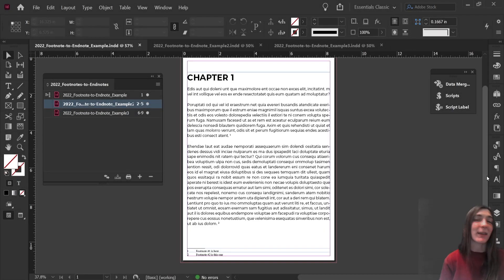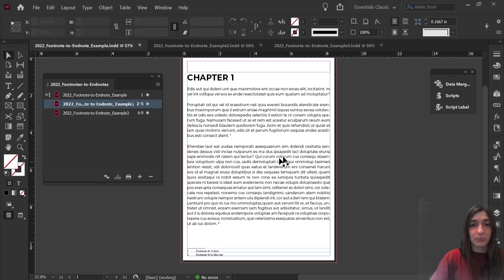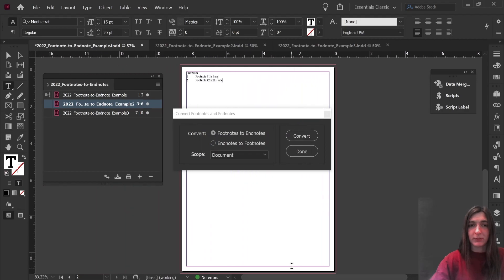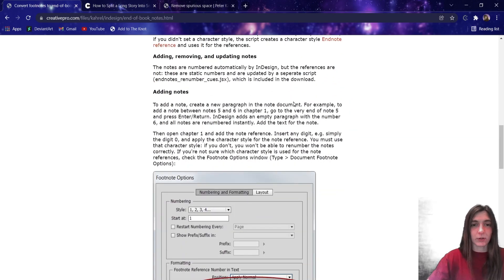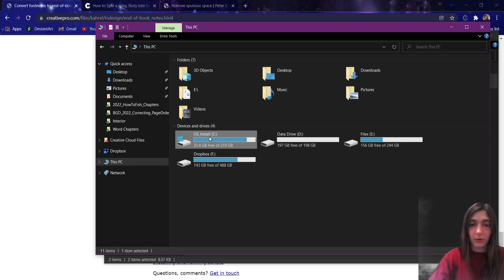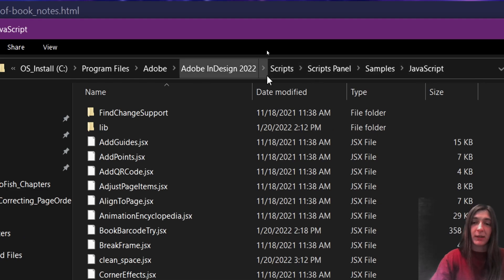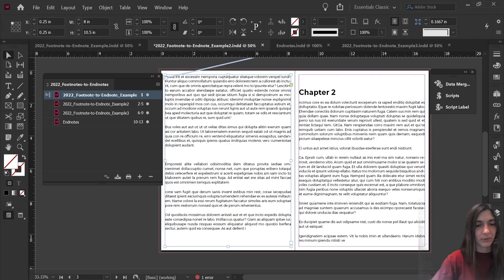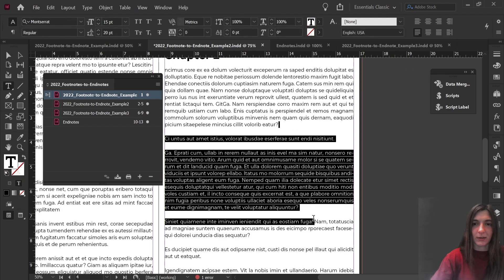InDesign Scripts • How to Find, Use, & Install • Footnotes→Endnotes • Break Text Threads • Automate!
Have you ever wished that Adobe InDesign had recordable Actions, like in Photoshop or Illustrator? Me, too. Fortunately, there's a function for "Scripts," which are basically "Actions" for InDesign.
In this video, I show where to find some scripts, how to download them, how to install them, and how to use them. I feature a script that converts footnotes to endnotes, one that breaks text threads cleanly, and one that removes spurious white space.

0:00 - Intro
0:16 - Explanation of Scripts
0:26 - The Scripts Panel
0:53 - Explaining the Endnotes Problem
01:21 - The Slow Way to Fix it
01:45 - Automate the Footnotes to Endnotes Conversion
02:09 - Where to Get Footnotes to Endnotes Script
02:32 - How to Download a .zipped Script
02:48 - The .JSX File
03:06 - Where to Install the .JSX Files in Your Computer
03:52 - The Final File Path for .JSX Files
04:35 - Setting Up the .INDD Files for the Script to work
05:09 - Name the Destination Text Box
06:01 - Automatic Footnotes to Endnotes Conversion for Whole Book!
06:55 - Save All Files at Once
07:08 - Breaking Text Thread Problem
07:41 - Show/Hide Text Threads
07:51 - Editing vs. Preview Toggle Key
08:34 - Where to Find Script to Break Text Threads
08:48 - How to Download a Code or Text-Based Script
09:33 - Using the SplitStory Script
10:18 - Showcase of "Remove Spurious White Space" Script

Split Text Threads without losing content. Copy and paste this info into a text document and then change the file extension to SplitStoryByFourAces.jsx

BeckysGraphicDesign.com